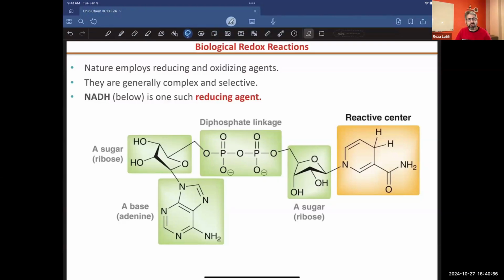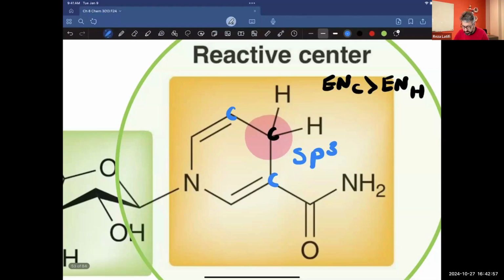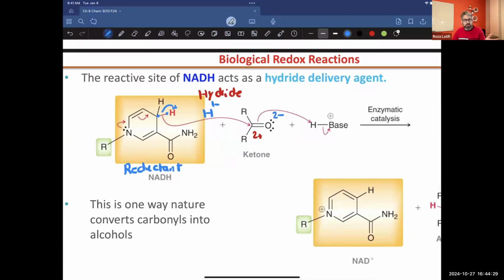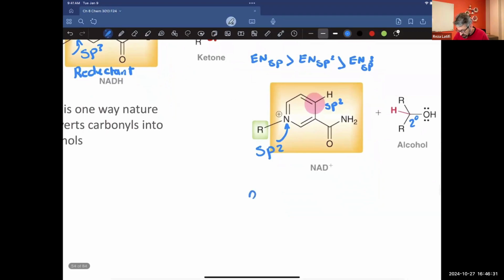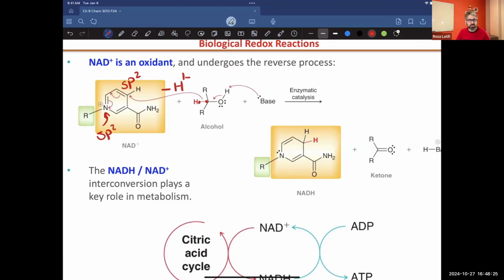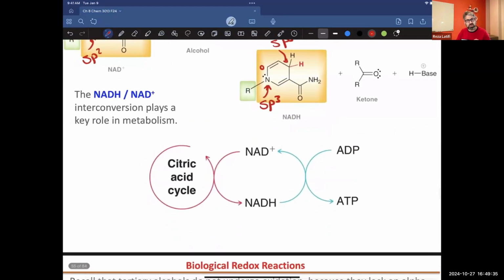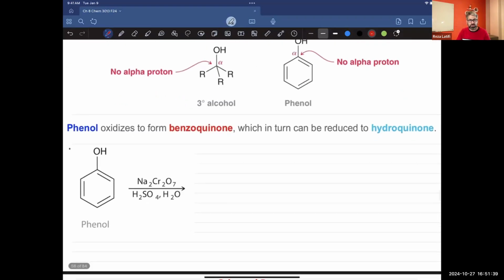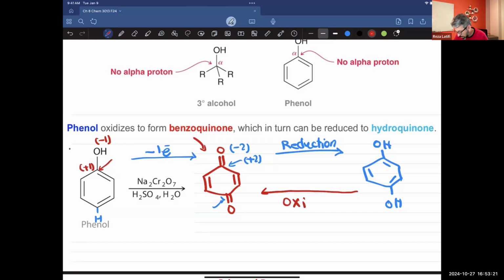CHEM 3013 sp25 Ch 8: 8th Lecture